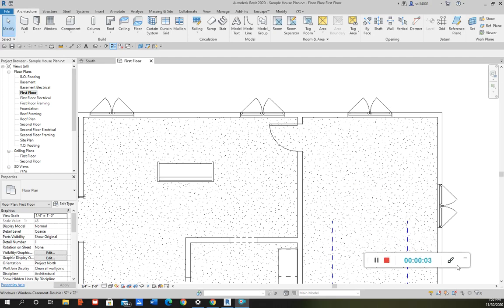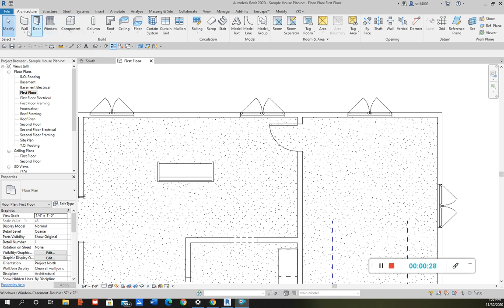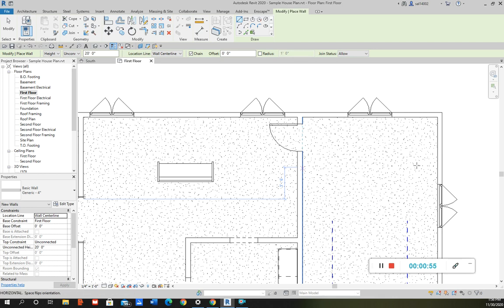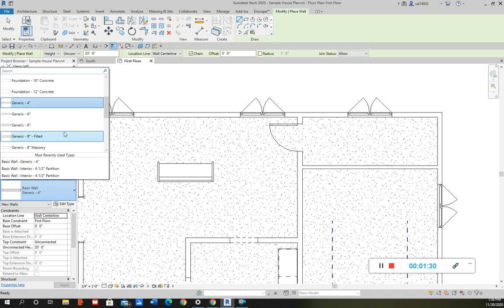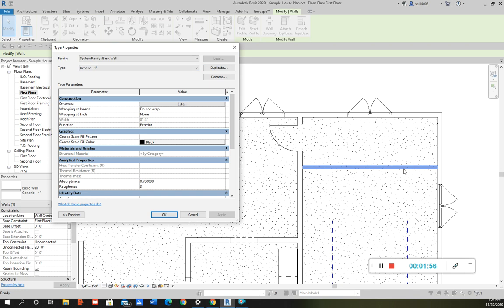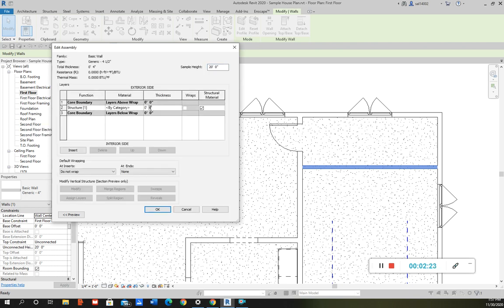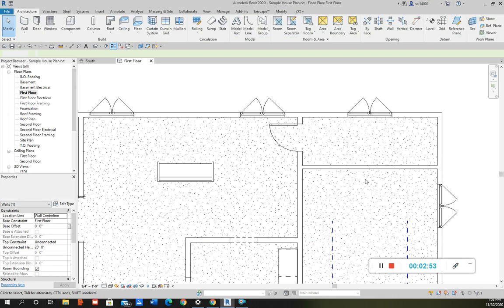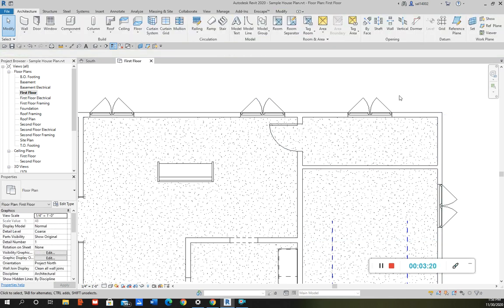Duplicating and Editing Components in Revit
A brief tutorial on how to duplicate and edit a component. Jose Saldana.